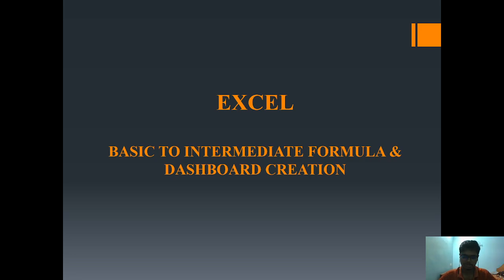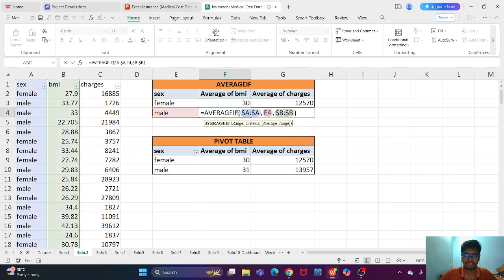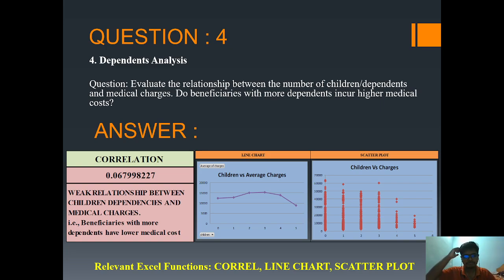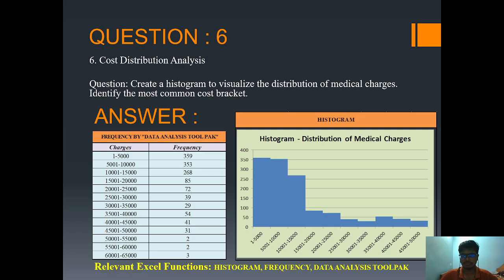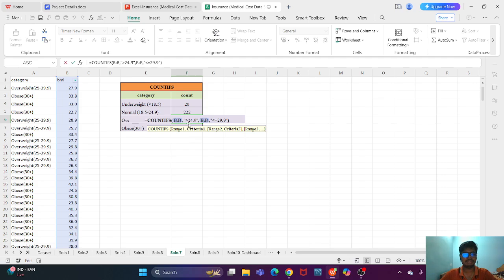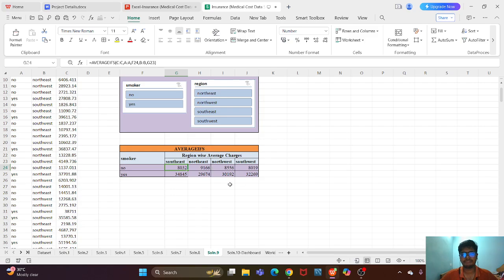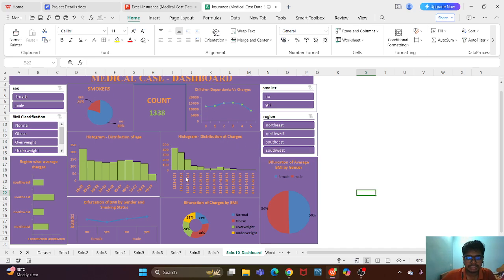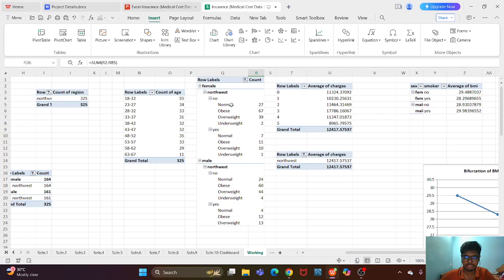Dashboard Creation in Excel - Use of Basic to Intermediate Functions (Credits to CLOUDYML)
This video is all about, analysing the dataset of medical insurance case study (for study purpose), where we use simple to intermediate level. Then at last, idea about dashboard creation will be provided.